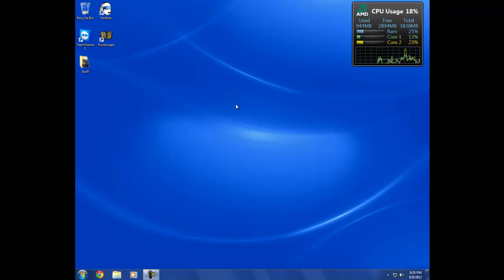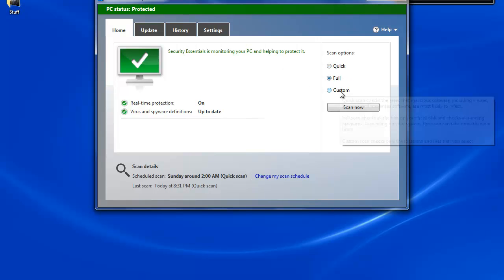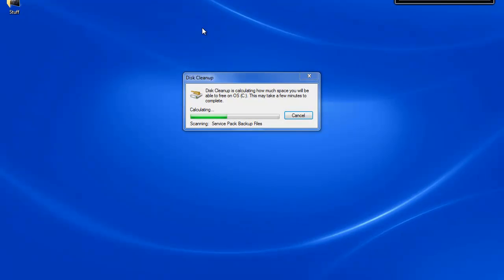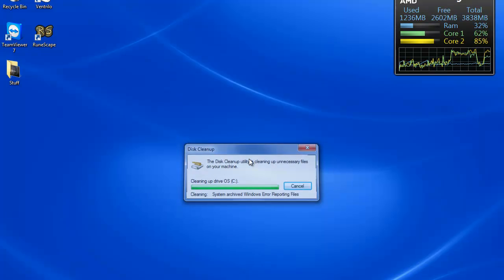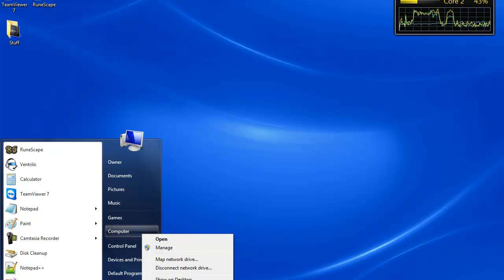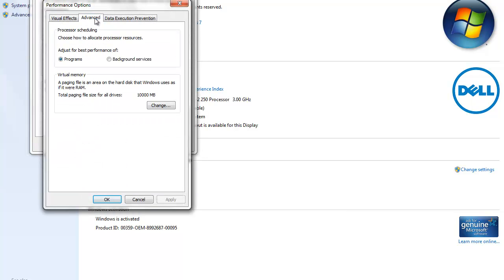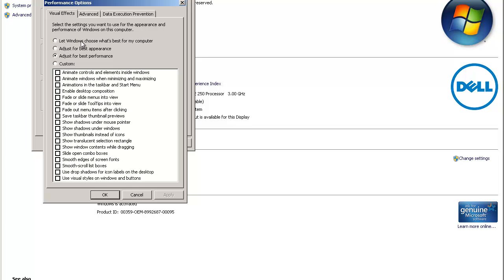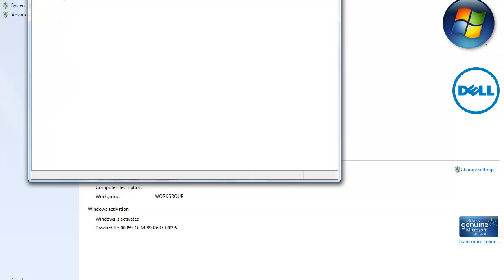How to Speed up Your Computer Performance